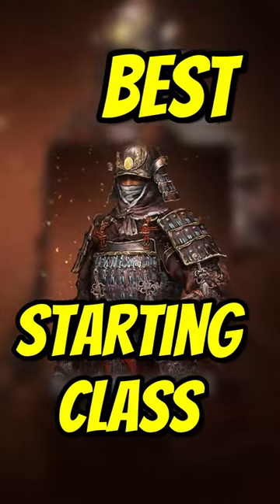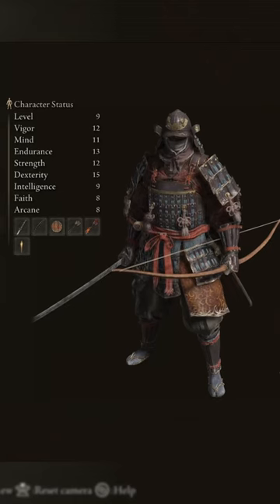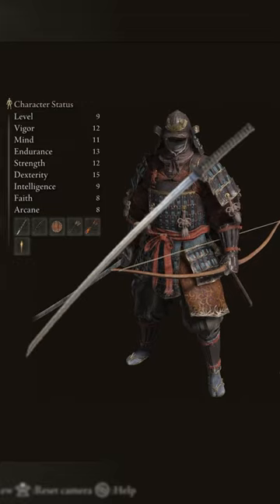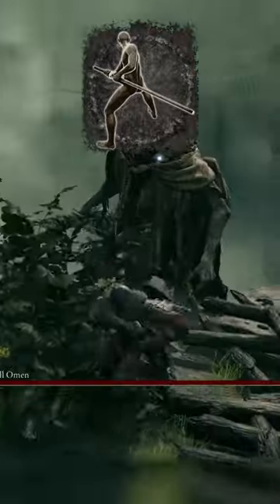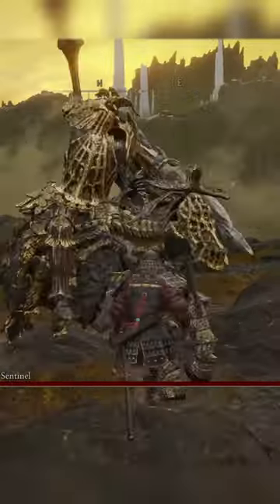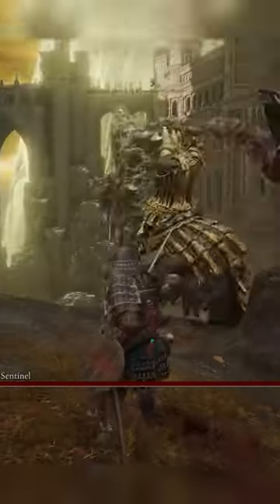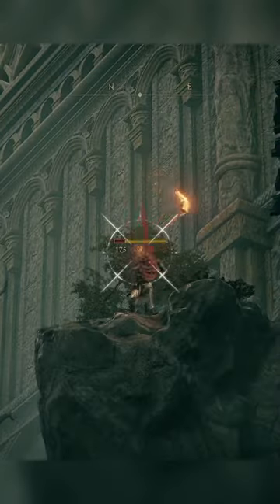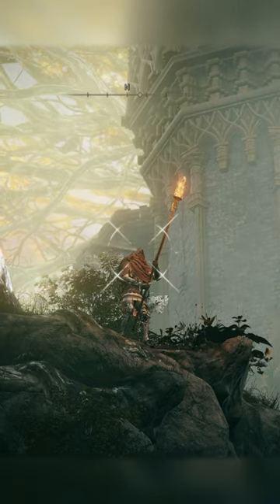The best eldenring starting class (Samurai)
Samurai's the best. Hands down